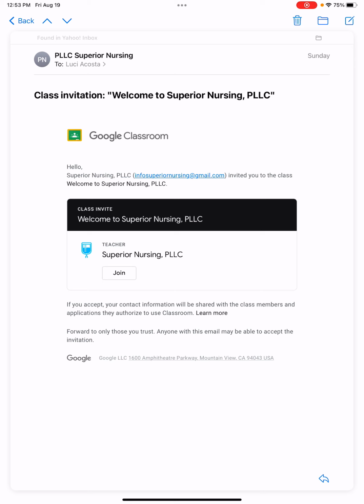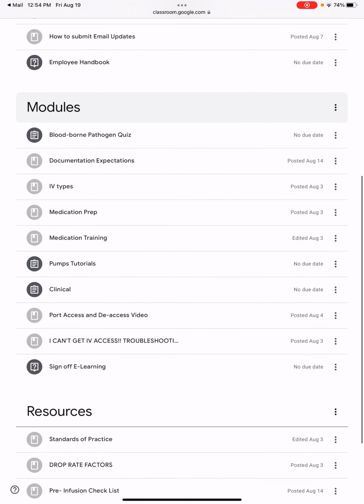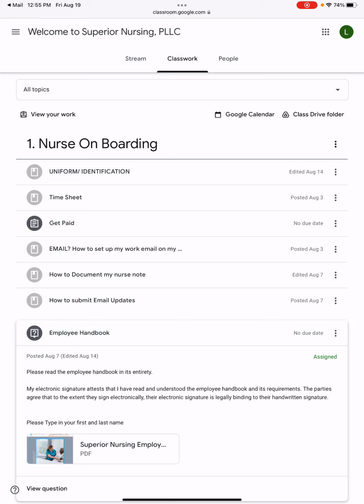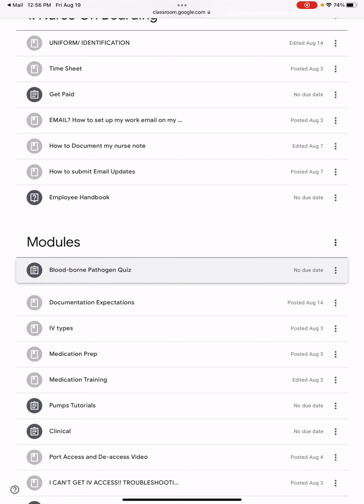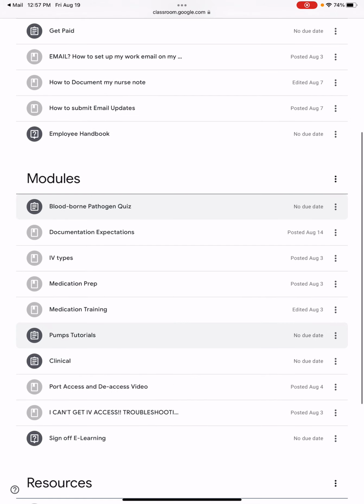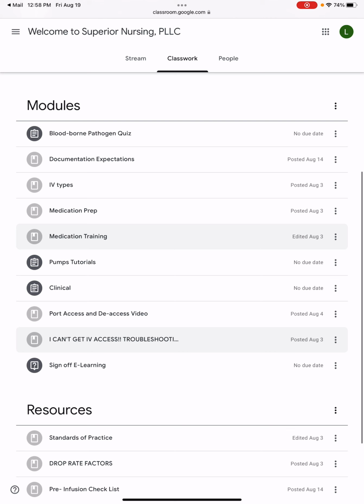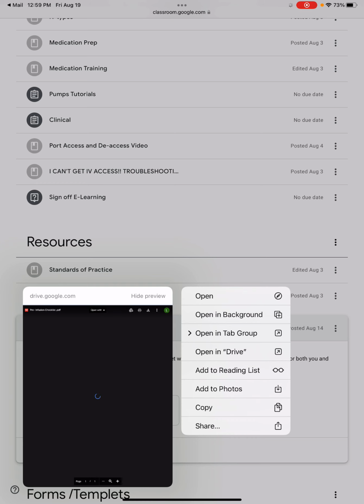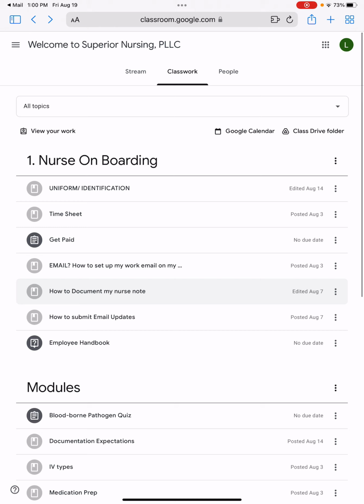Classroom Module Tutorial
Please watch how to navigate your classroom to easily access your modules, educational material and much more.